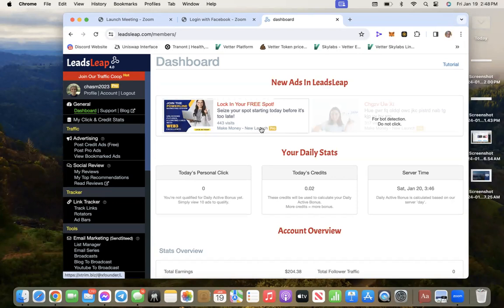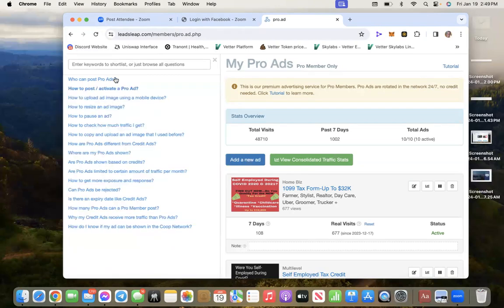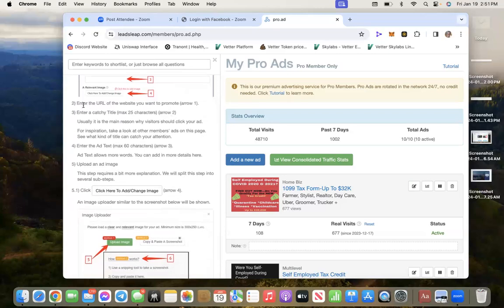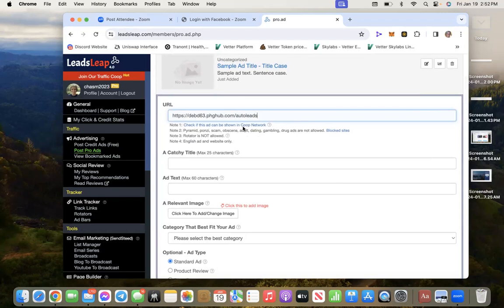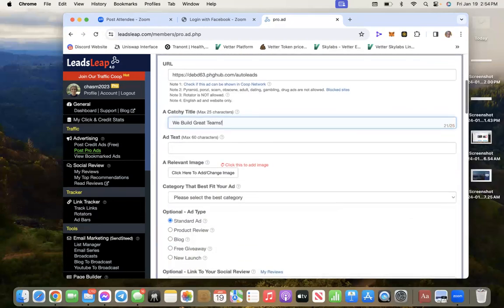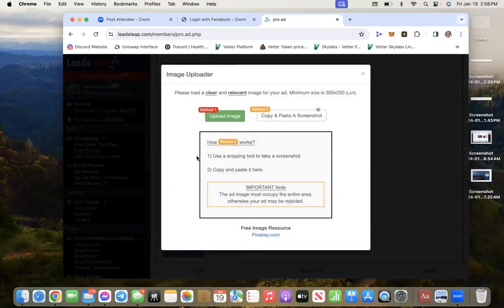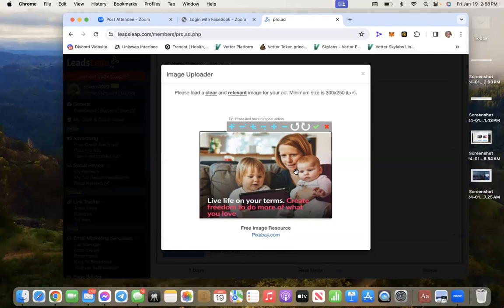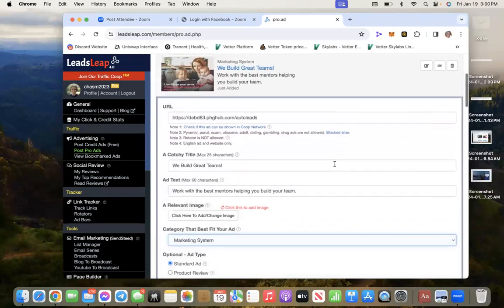LeadsLeap - How To Set Up Your First Pro Ad In LeadsLeap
Leads Leap offers so many business tools, and it is very valuable. This video is showing you exactly how to set up your first Pro Ad with Leads Leap.  Ten Pro Ads are FREE for all Pro Members.